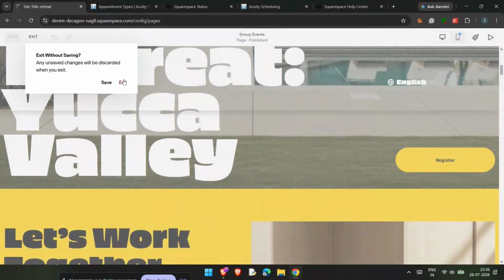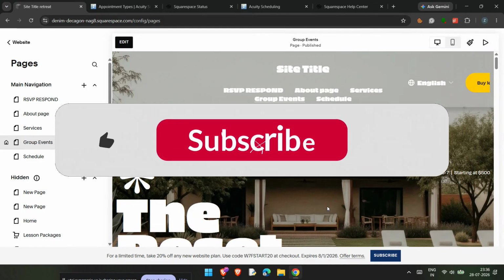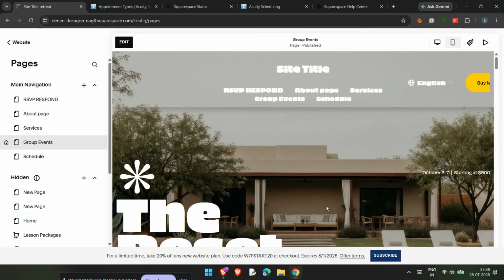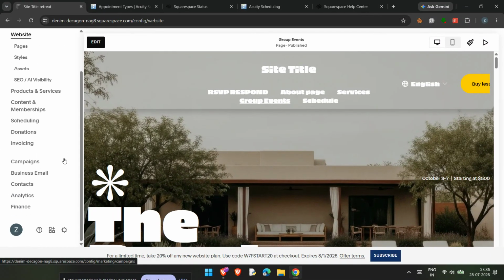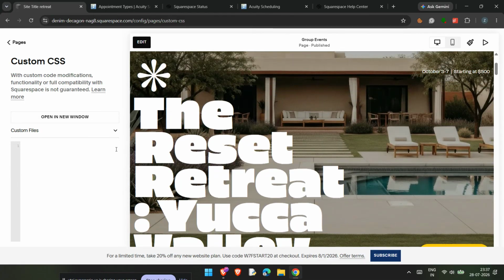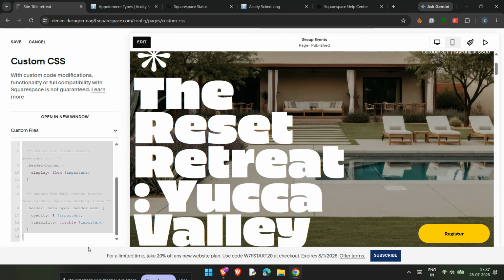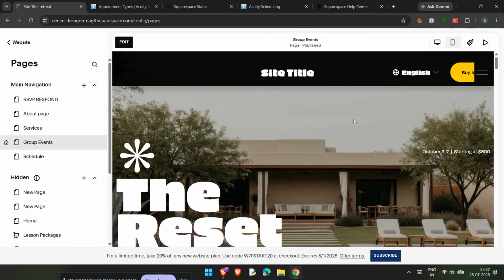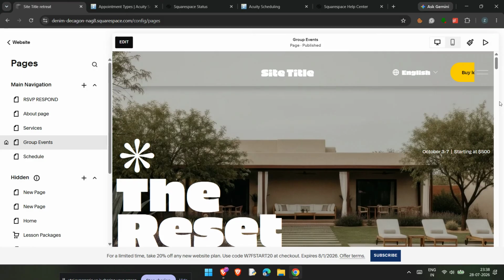How To Add A Hamburger Menu To Desktop Site In Squarespace (Step By Step Guide)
Learn how to add a hamburger menu to your Squarespace desktop site using Custom CSS. This quick tutorial shows you where to paste the code, how to save it, and how to create a cleaner navigation layout on desktop.

🕚Timestamps:
0:00 Intro and what this tutorial does
0:22 Log into Squarespace and open Website settings
0:42 Go to Utilities and open Custom Code
1:00 Paste the custom CSS code
1:20 Save changes and check the desktop hamburger menu
1:40 Final check and outro

✍️What You'll Learn In This Video:
• How To Add A Hamburger Menu To A Squarespace Desktop Site
• How To Use Custom CSS In Squarespace 7.1
• How To Replace Horizontal Navigation With A Hamburger Icon
• How To Save And Preview Squarespace Design Changes
• How To Create A Cleaner Desktop Menu Layout

💡Pro Tips:
• Always make a backup of your CSS before pasting new code.
• Test the menu on both desktop preview and the live site.
• If changes do not appear, refresh the browser and clear cache.
• Keep your code organized so future edits are easier.
• Use this layout change to create a more minimal brand style.

squarespace, squarespace tutorial, hamburger menu, desktop hamburger menu, custom css, squarespace 7.1, website design, web design, navigation menu, site customization, css tutorial, desktop site, squarespace css, menu icon, responsive design, website tutorial